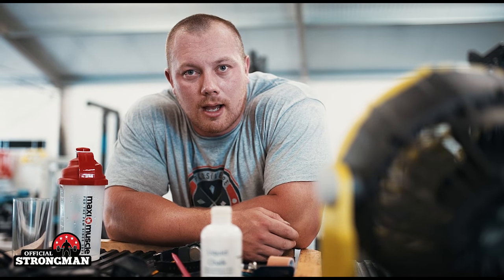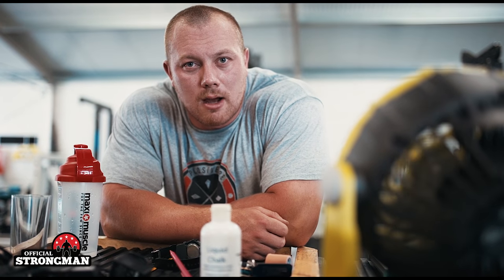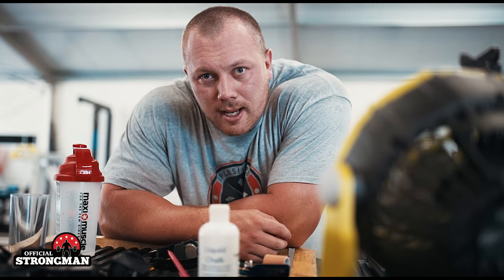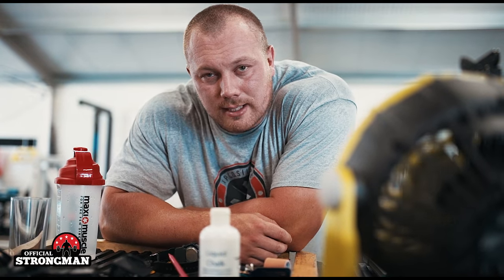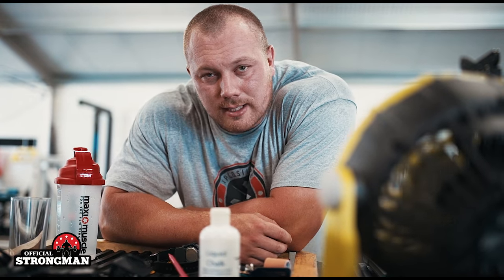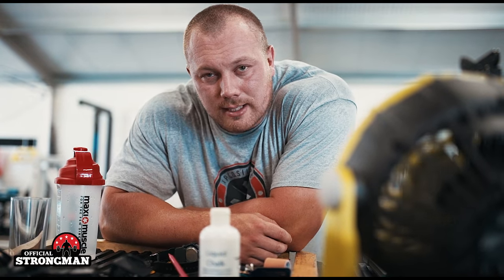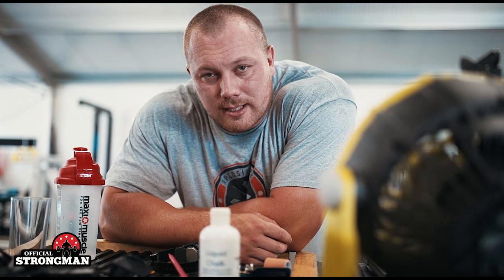HOW TO get MASSIVE arms and shoulders with Adam Bishop